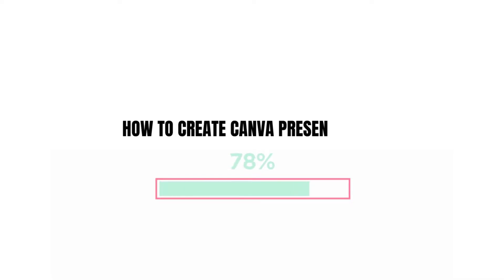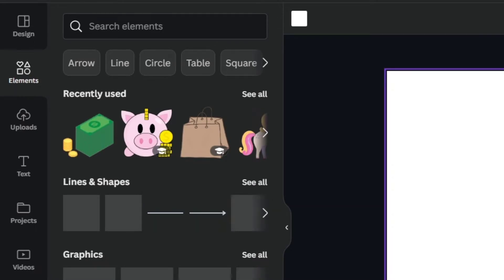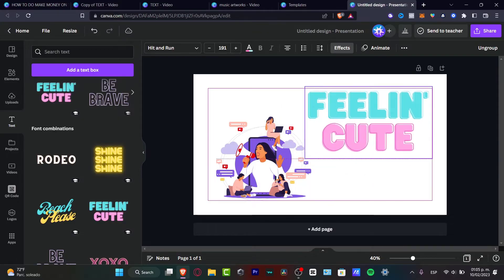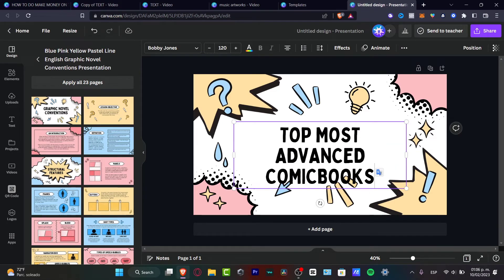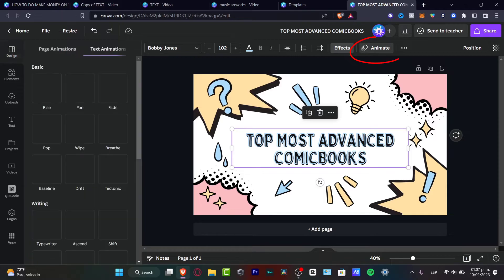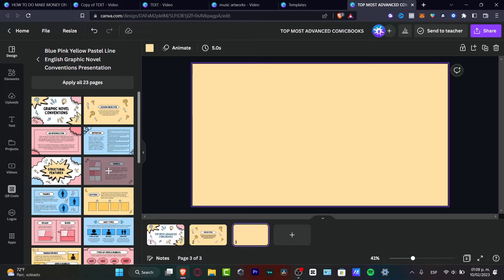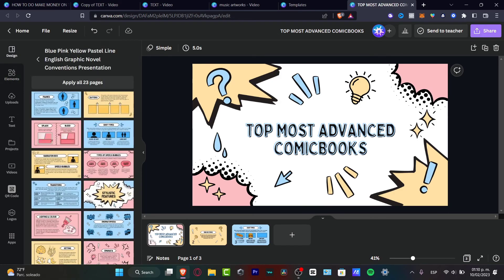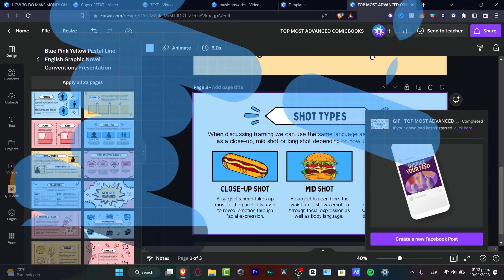How To Create Canva Presentations 2026 [Step By Step Tutorial]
Creating a Canva presentation in 2023 is easy and intuitive. Start by logging into your account and selecting ‘Create a Design’. You can choose from the many templates available for various types of presentations. The interface is simple to understand and you can customize the design to your liking with various fonts, colors and graphics. You can also add media such as photos and videos. Once you have completed your presentation, you can save it as a PDF or image file. With Canva, you can easily create professional, visually appealing presentations in minutes. ‎